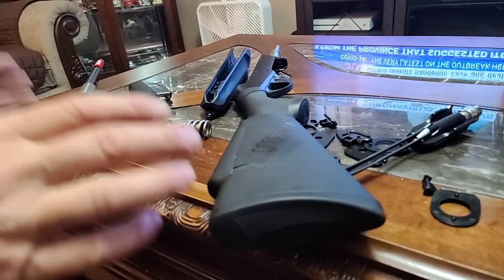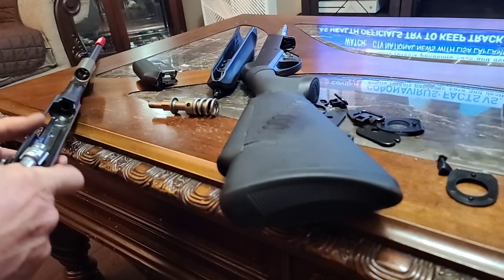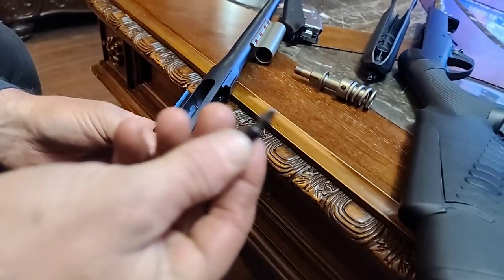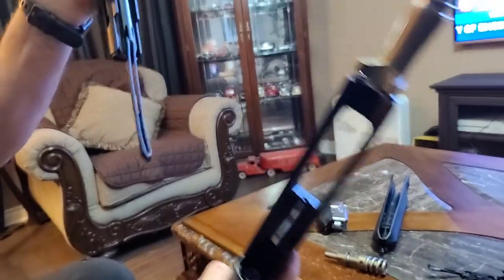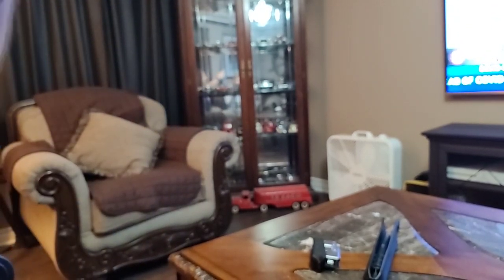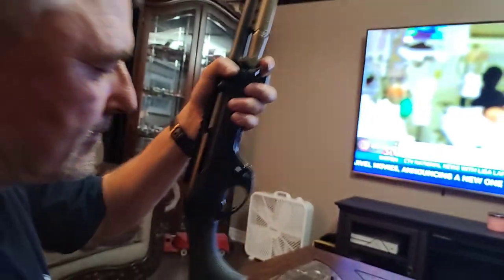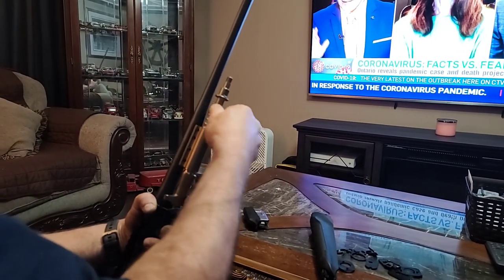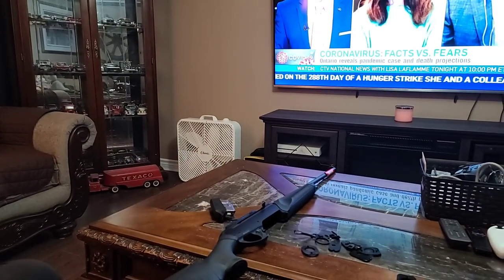Assemble benelli Argo r1 30 06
How to assemble the r1